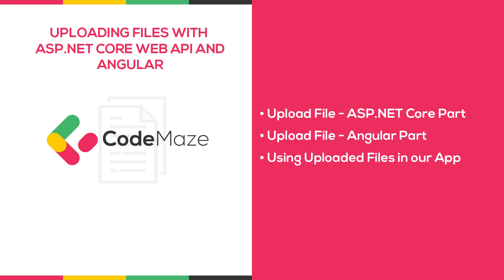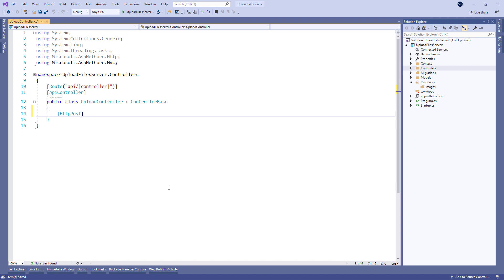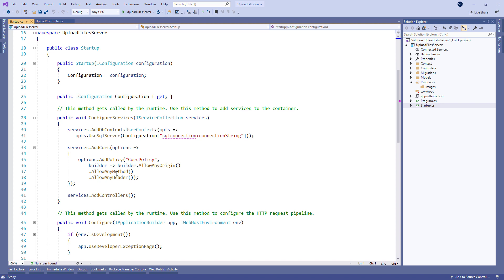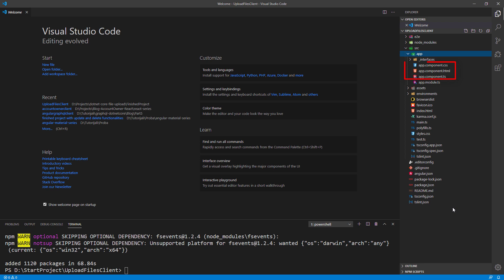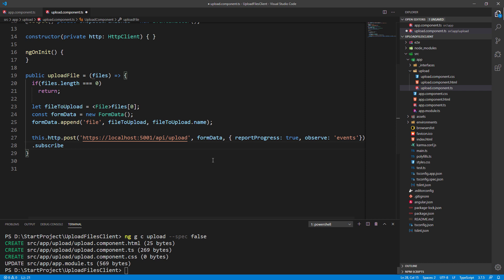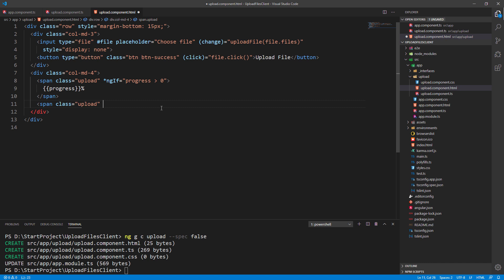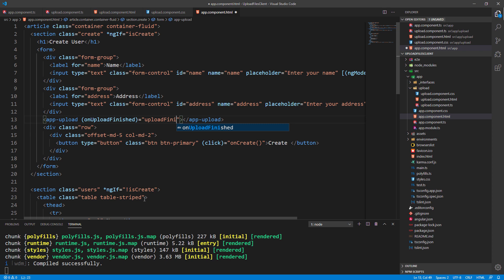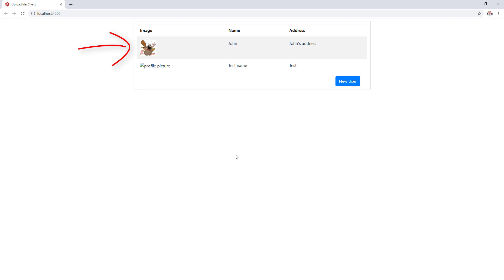Uploading Files with ASP.NET Core and Angular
In this video, we are going to learn how to upload files with the ASP.NET Core WEB Api and Angular. We are going to use uploaded files as well.

VIDEO SUMMARY:
Being able to upload files and use them afterward is something we need in various types of applications. Sometimes this is not a trivial task to accomplish, but that’s why we are going to show you one way that is both easy to implement and understand.

So, uploading files to the ASP.NET Core Web API server and then using them in an Angular client application is going to be the main goal of this video.

We’ll stick to images, but the logic is the same for other file types as well so feel free to play around a bit.